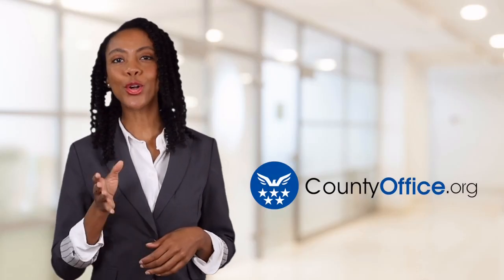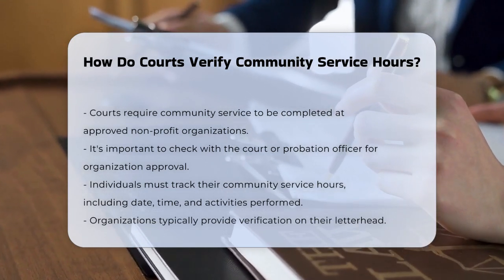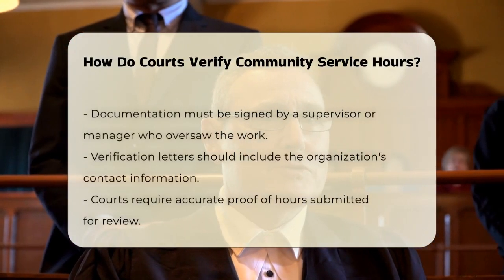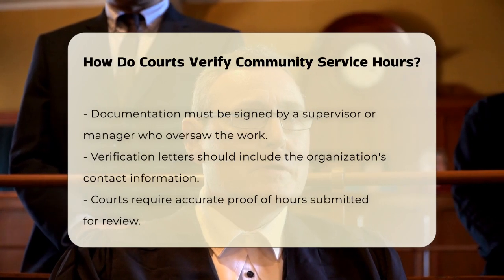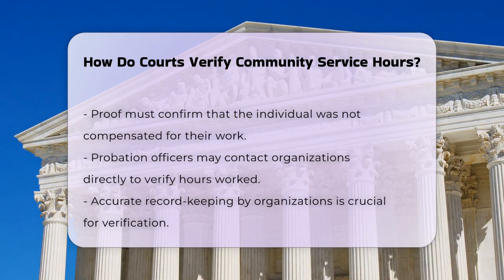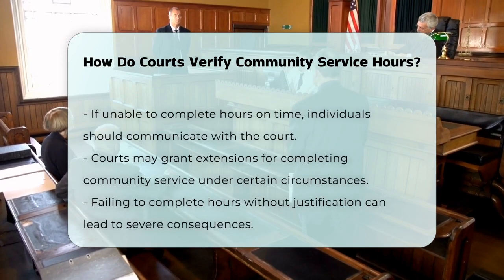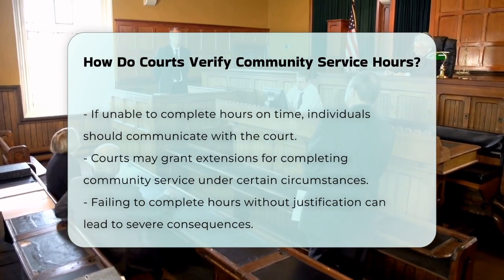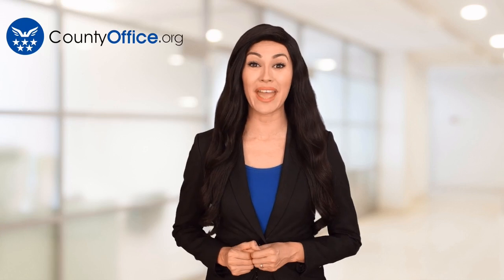How Do Courts Verify Community Service Hours? - CountyOffice.org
How Do Courts Verify Community Service Hours? Understanding the verification process for community service hours is crucial for anyone assigned to complete them. In this informative video, we will guide you through the essential steps and requirements involved in ensuring your community service hours are recognized by the courts. We will discuss the importance of selecting an approved non-profit organization and the necessity of maintaining accurate records of your service. You'll learn about the documentation needed to confirm your hours, including the role of supervisors in validating your work. Additionally, we will cover what to do if you encounter challenges in completing your hours on time and how to communicate effectively with the court if you need an extension.

This video is designed for individuals who want to navigate the community service process smoothly and avoid potential pitfalls that could lead to further legal consequences. Whether you're fulfilling a court order or volunteering for personal growth, understanding the verification process is vital.